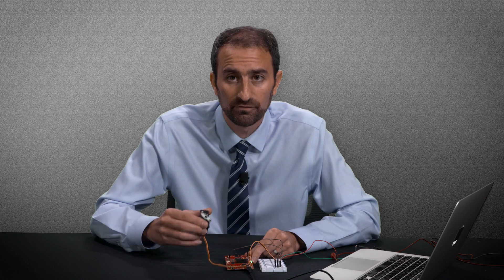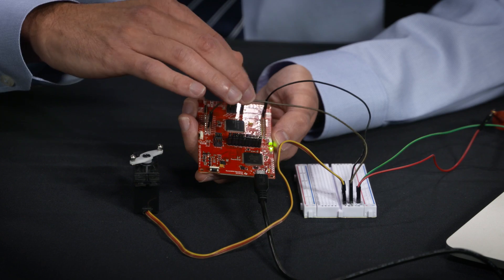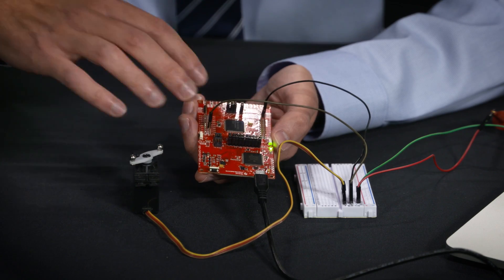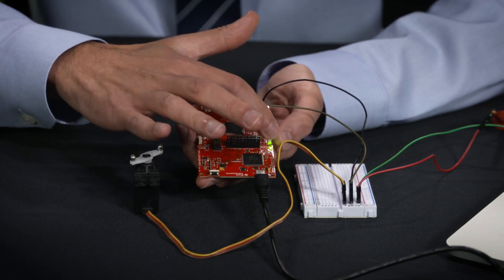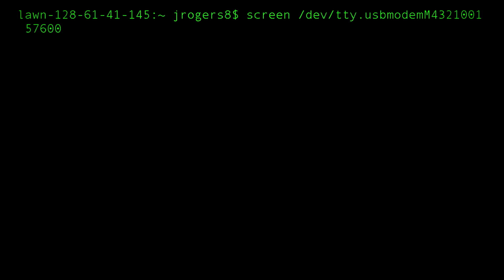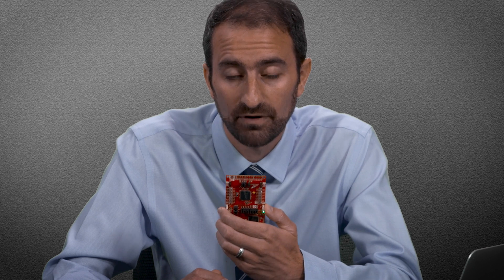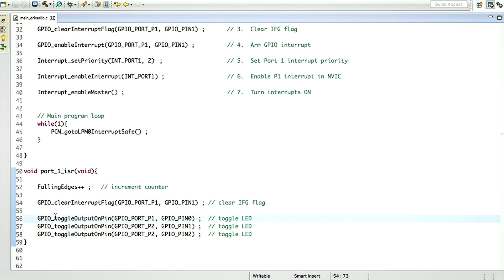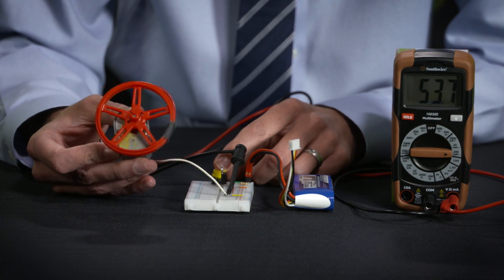Mechatronics Revolution: Fundamentals and Core Concepts | GTx on edX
The Mechatronics Revolution is upon us. Never before has it been easier to build robotic devices and computer-controlled machines. The confluence of low-cost embedded computers, sensors, and actuators has made experimentation and prototyping easier than ever. Course modules will explore the mechatronics design process, fundamentals of microcontrollers, embedded systems programming, actuator control, and sensor interfacing. Through several hands-on labs, students will solidify their knowledge of core mechatronics concepts and gain real-world experience building their own mechatronic systems. The mechatronics lab kit, TI-RSLK-Mechkit (available on Mouser.com), provides all the materials needed to complete the lab assignments and build a small robot. Upon successful completion of the course, students will be equipped with the fundamental knowledge they need to harness the Mechatronics Revolution.